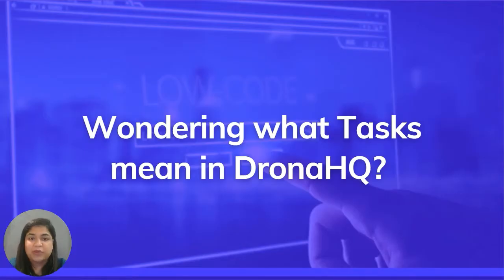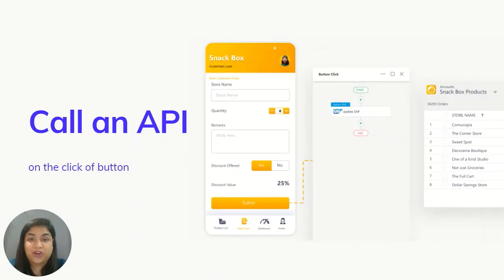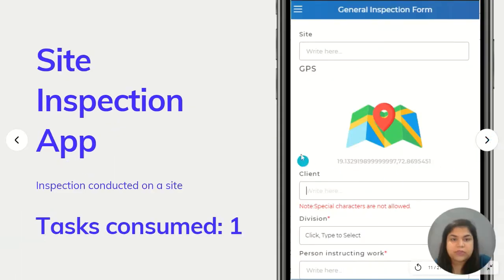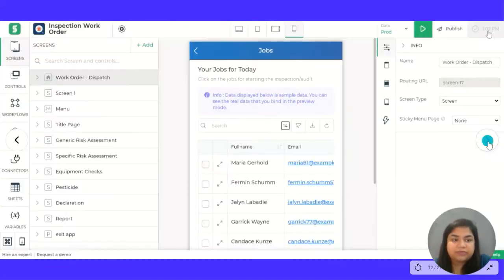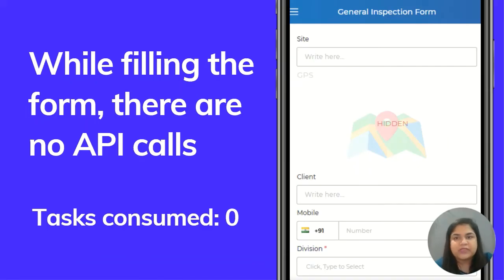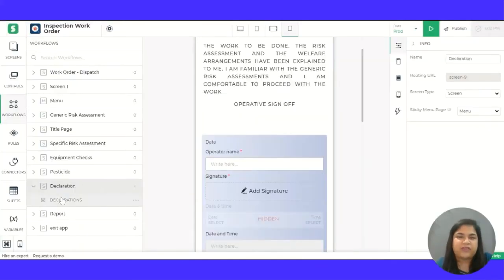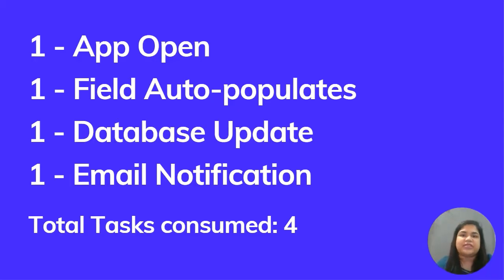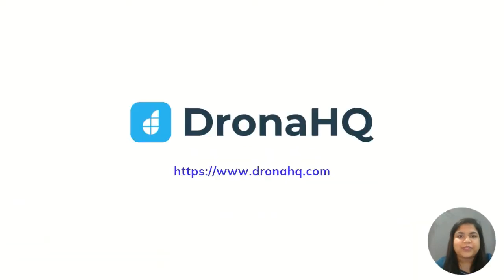What are Tasks in DronaHQ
Wondering what are tasks in DronaHQ? This video is for you.

Let us know what you think by commenting below!